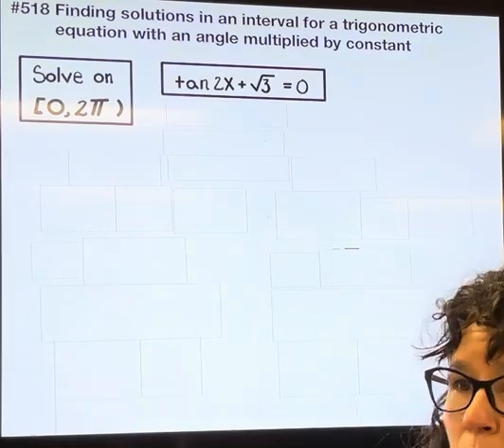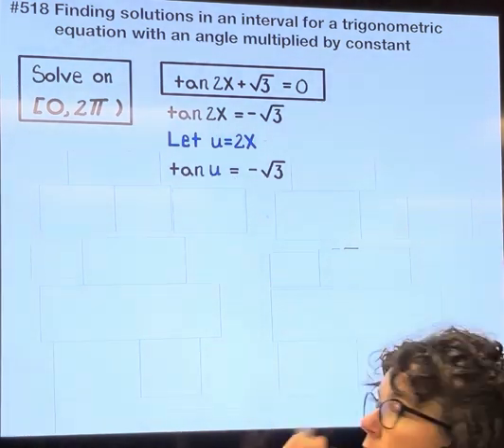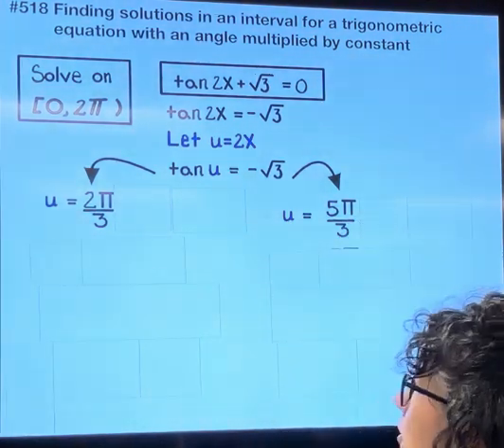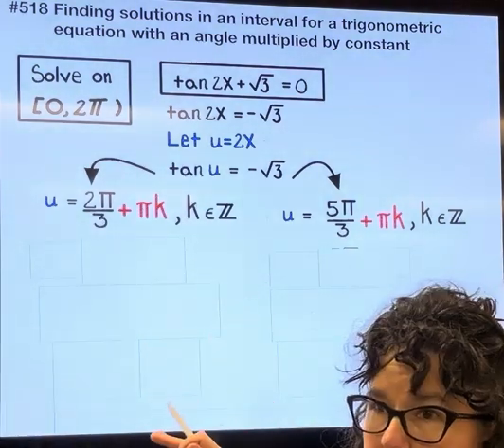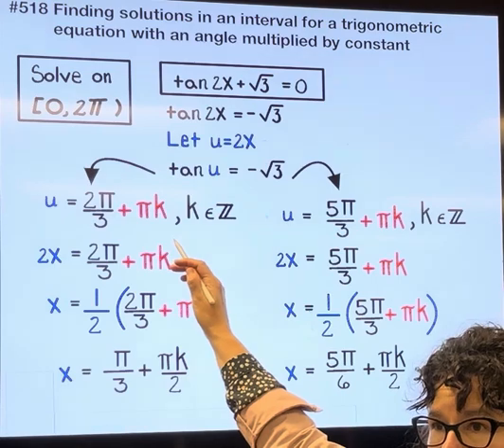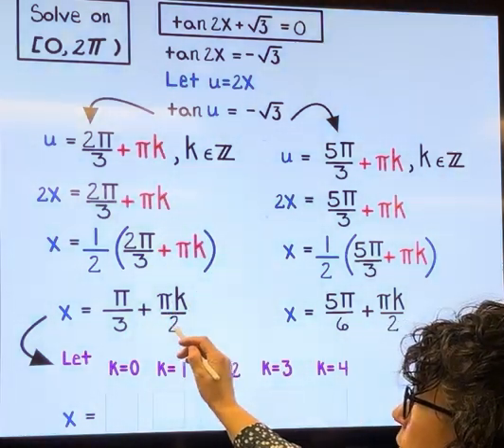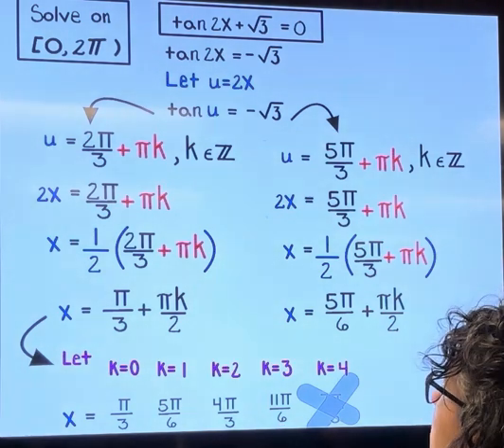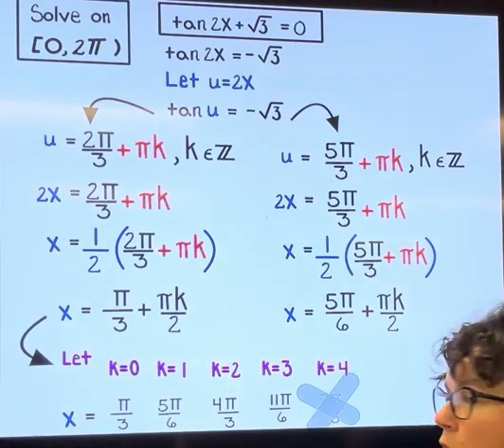Finding solutions in an interval for a trigonometric equation with an angle multiplied by a constant